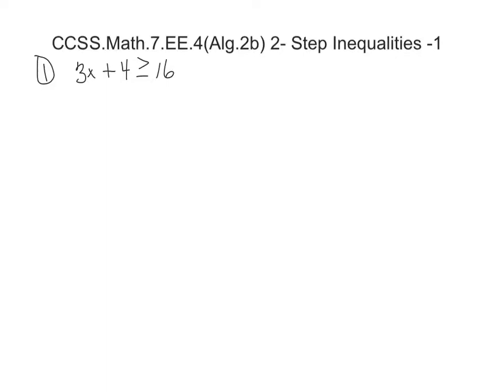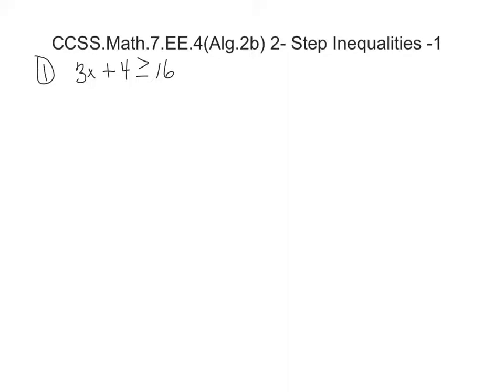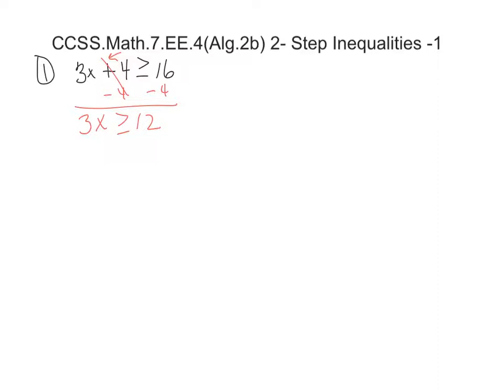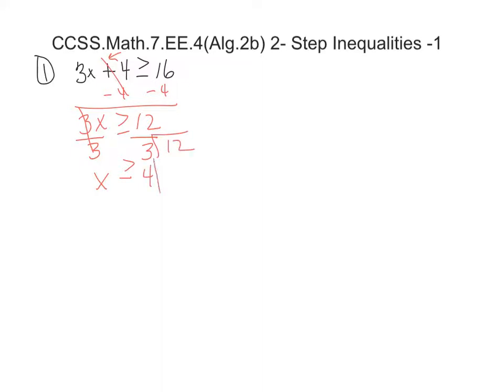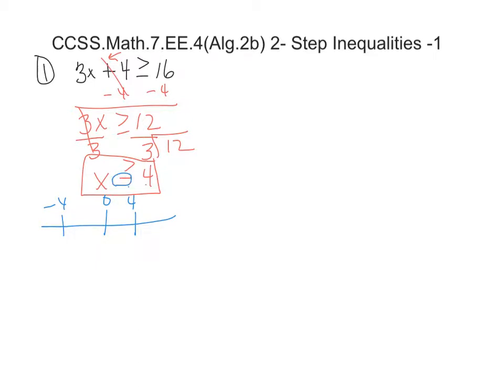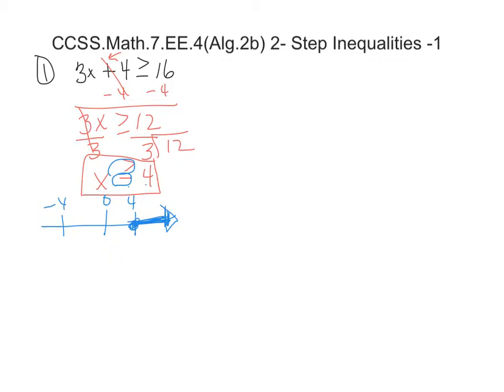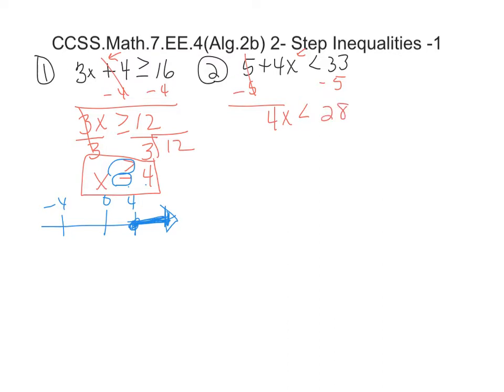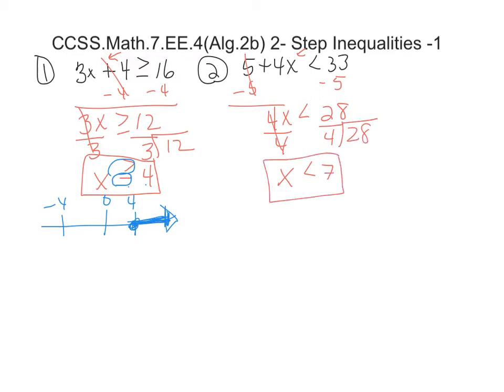2step inequalities -1